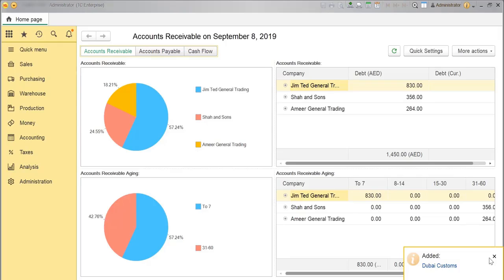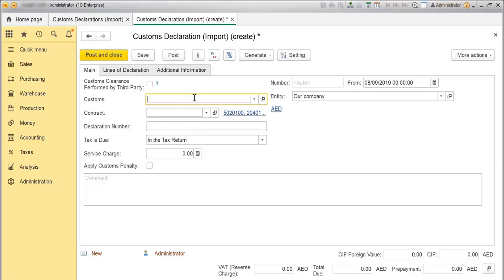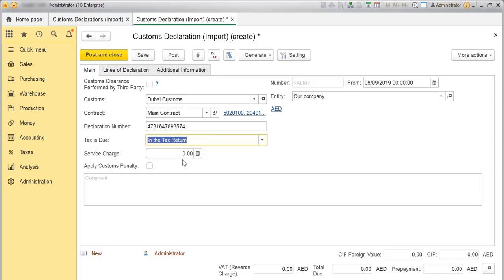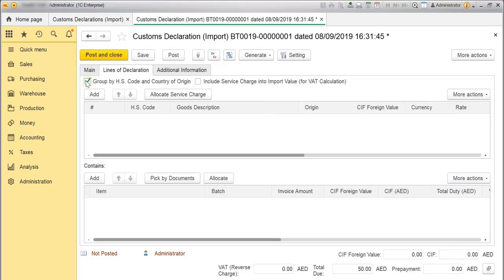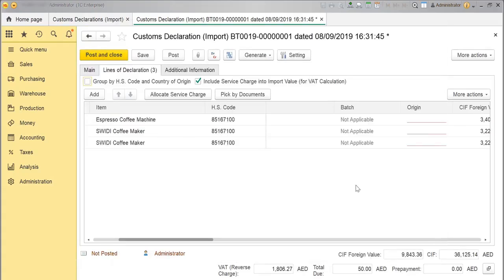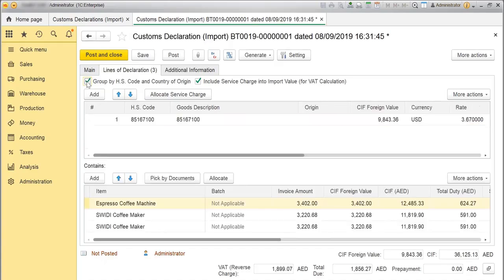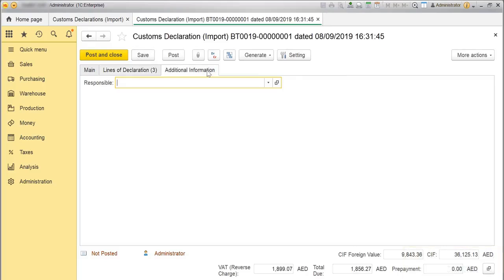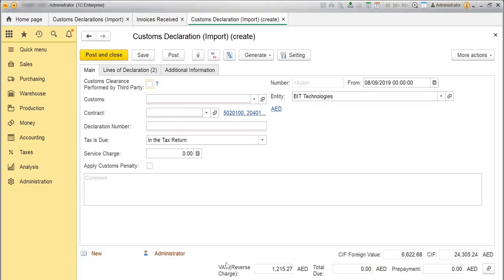EmVAT - How To Record Custom Declaration Import Document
How to record custom declaration import document with EmVAT Accounting Software

EmVAT is your one-stop Professional VAT Support System.
EmVAT is Simple, Seamless & Affordable.

Emvat is a one-stop Professional VAT Support System, backed by emCredit and partnered by the World’s first all-in-one lifestyle payments app, emPay. Empay to make all your lifestyle payments in one place with emPay.

Get in touch with us today, and let’s start transforming your business from the ground up.